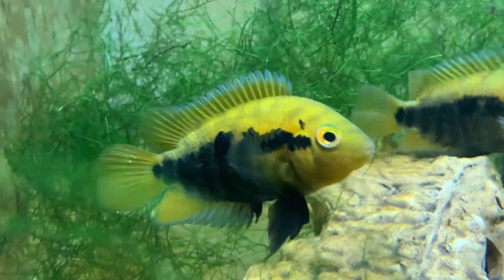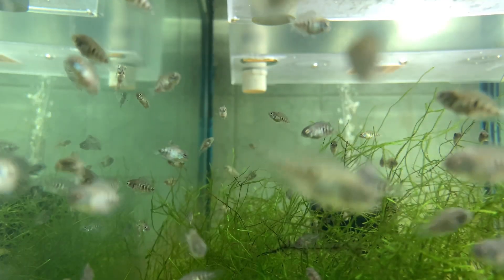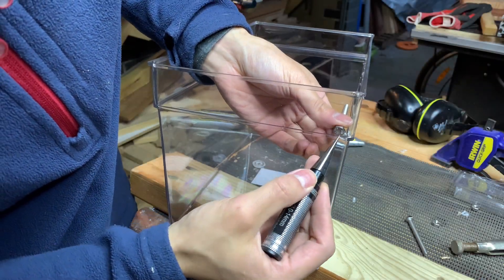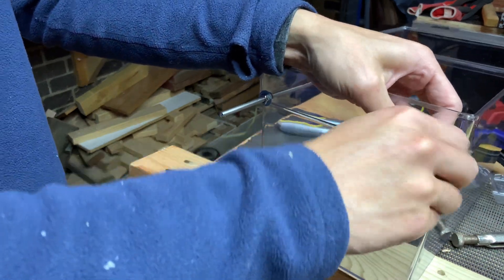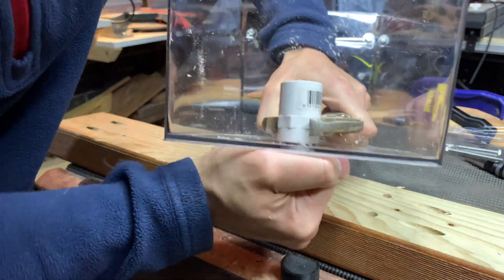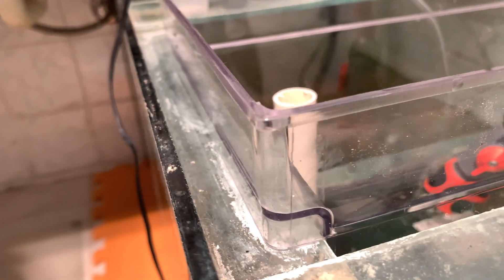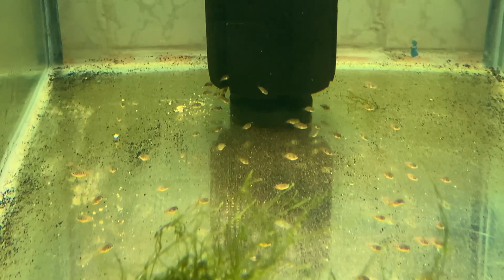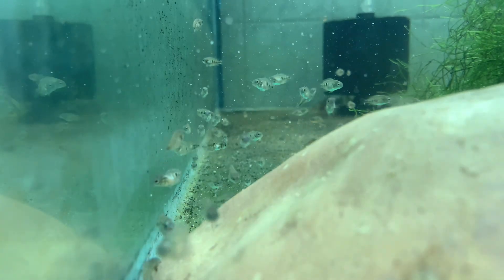DIY Demo: Air pump powered fish fry raising system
A video showing how I made a fish fry raising system that uses an air pump to move water instead of a water pump. It doesn’t require any permanent structures and components for pumping water into the fry containers, which allows me to easily add and remove the fry containers as I wish.